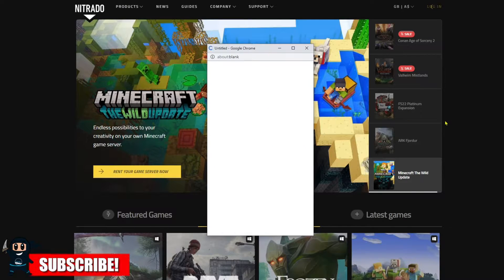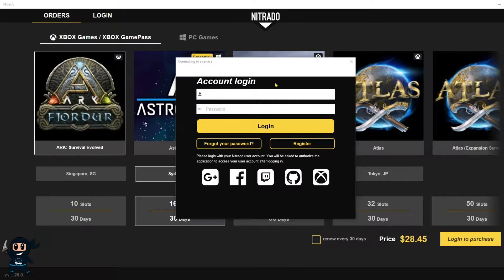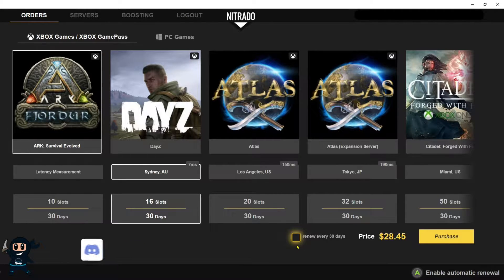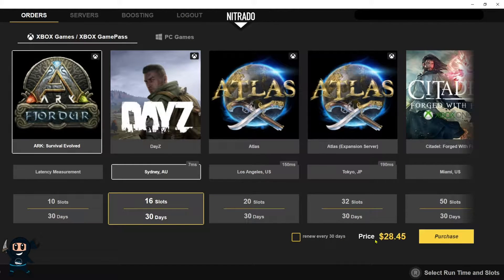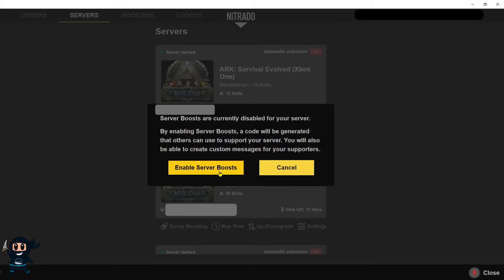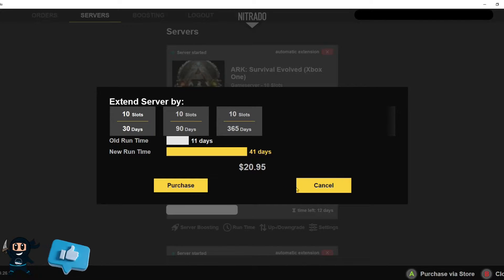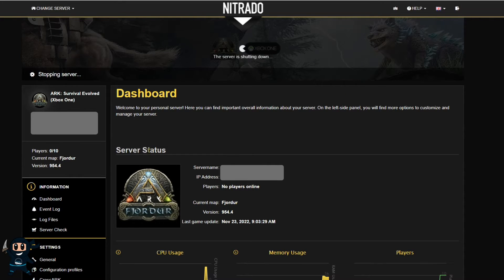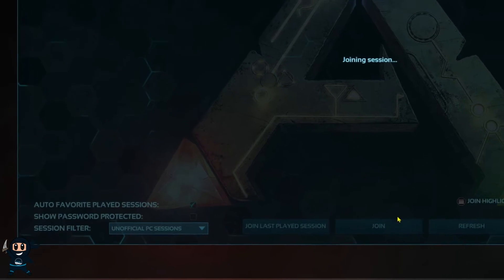How to get your own Xbox Ark Nitrado server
This video will show you the step by step process on how to get your own Ark Survival Evolved Xbox server on Nitrado.

Thank you @addiktartwork for the amazing thumbnail
If you want to learn how to make these amazing thumbnails, then check our his 2nd channel